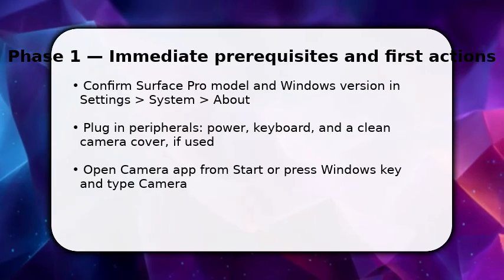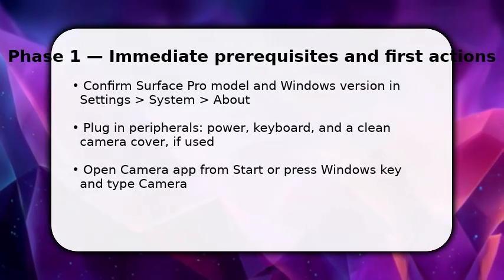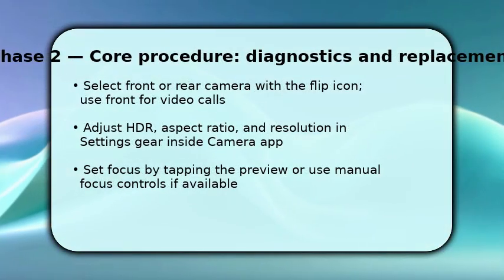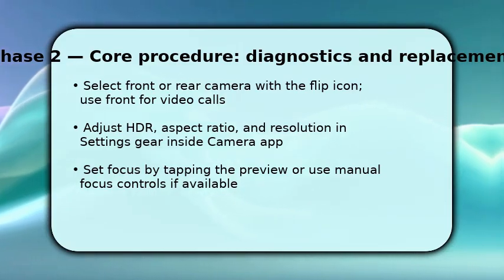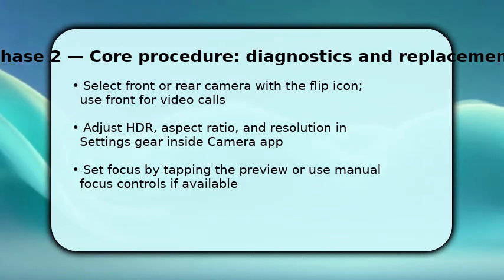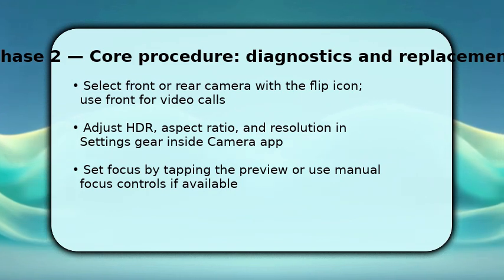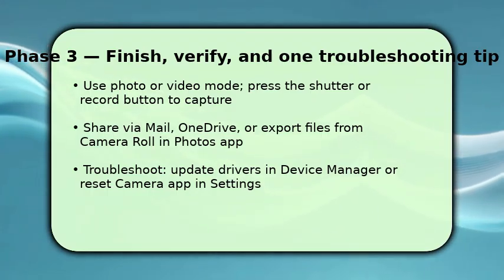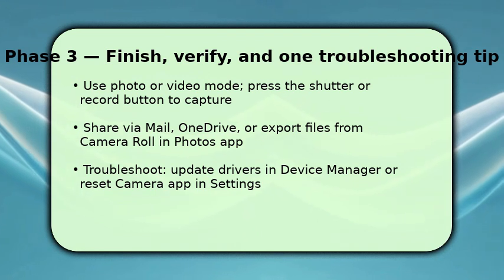How to Use Camera on Surface Pro - Step by Step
How to Use Camera on Surface Pro - Step by Step | 🔒 Surfshark VPN Deal — Stay private and secure. $1.99/mo + 3 Months Free ▸

Discover the simplicity of using your Surface Pro camera in this step-by-step guide. From basic setup to advanced features, learn how to capture stunning photos and videos with ease on a professional device.